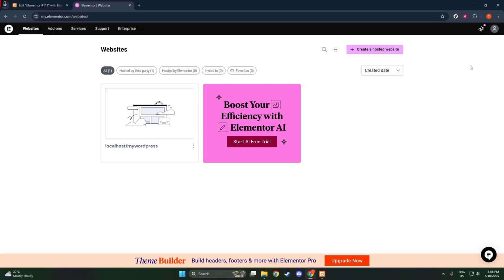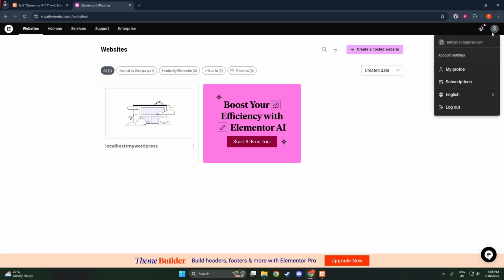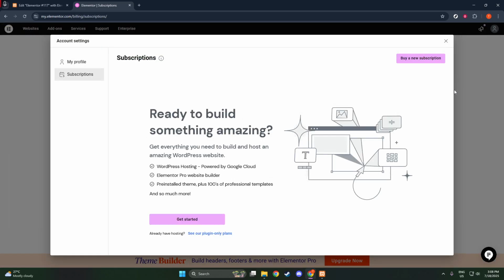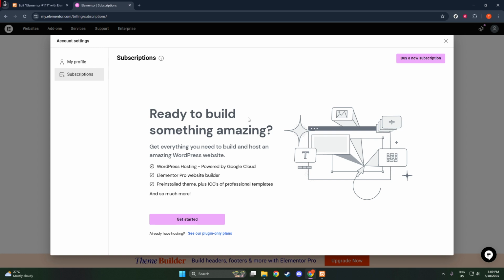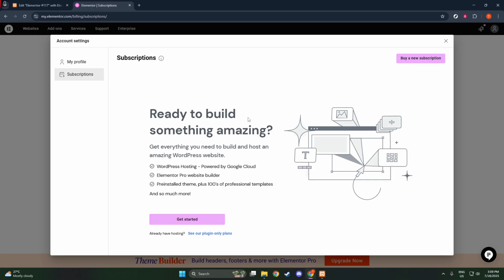How to Cancel Elementor Subscription [2026 Full Guide]